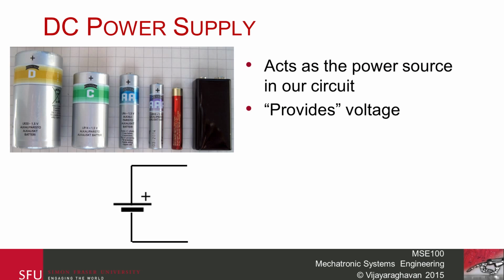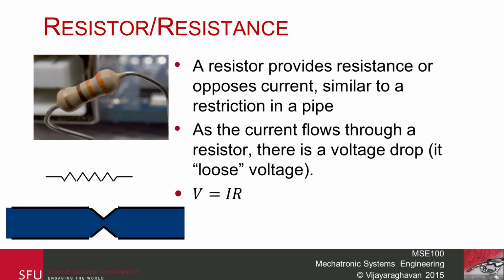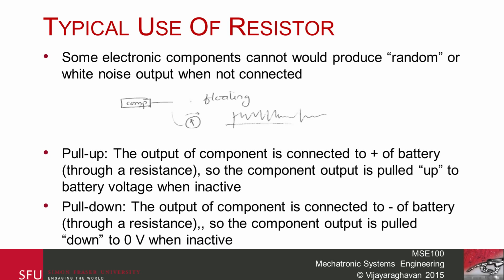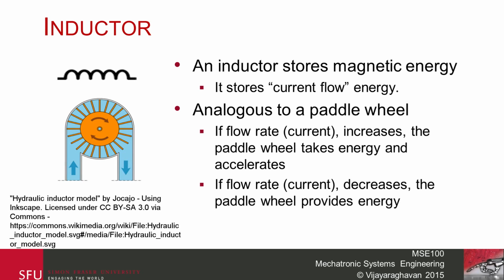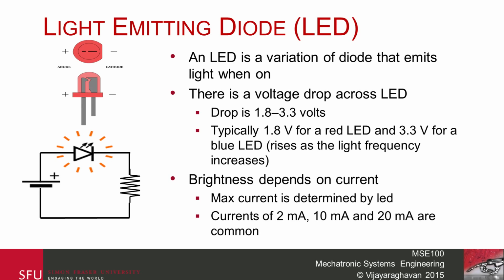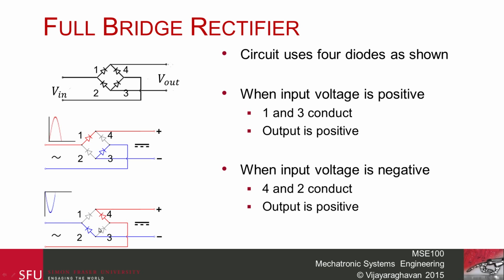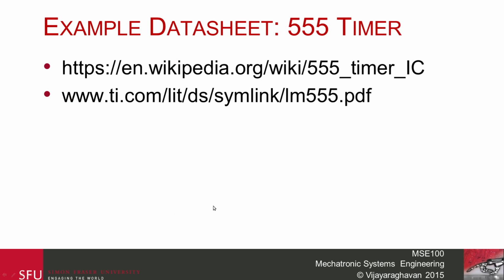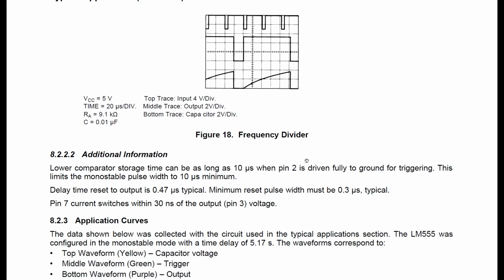Introduction to electronic components (MSE100)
This video provides a basic introduction to electronic components